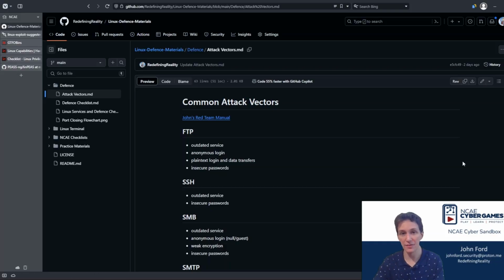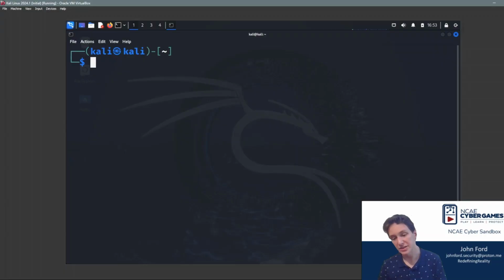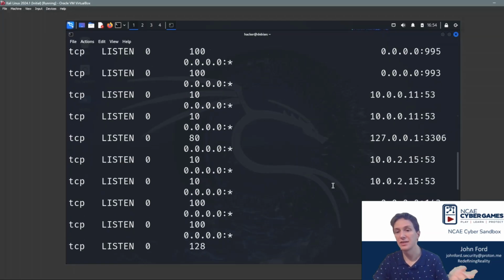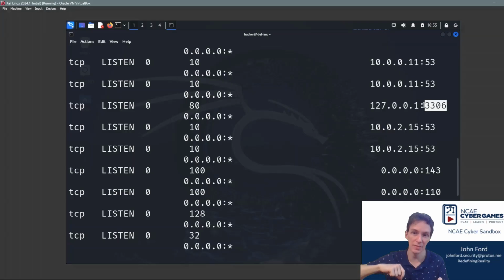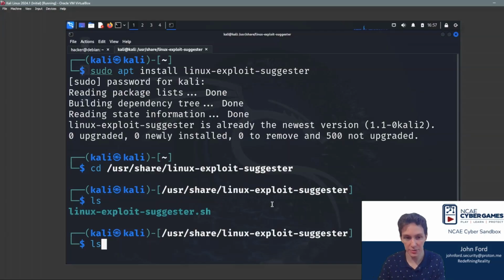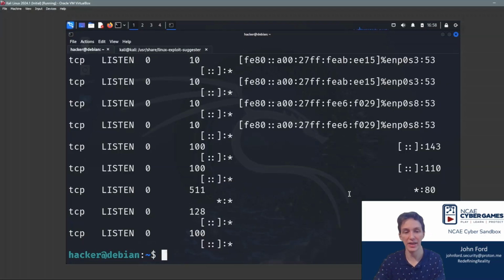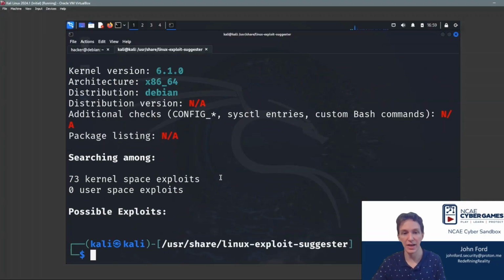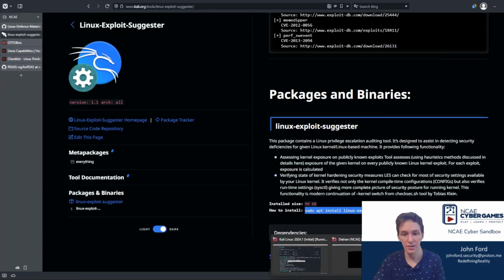9 - Privilege Escalation - Overview and Outdated Distro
0:00 - intro to privilege escalation
1:21 - initial access
2:11 - attacking internal services
4:01 - intro to outdated distro vulnerabilites
4:27 - searching for vulnerabilities with scripts
7:35 - searching for vulnerabilities on Google